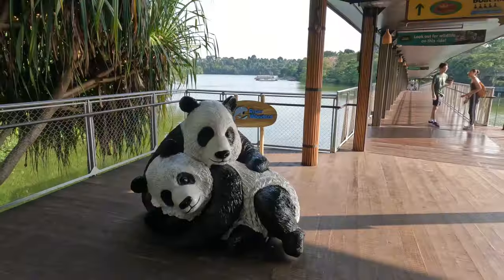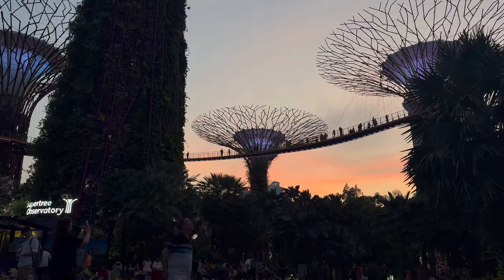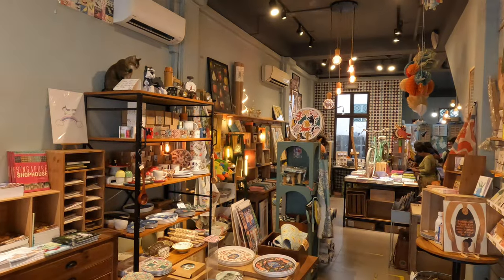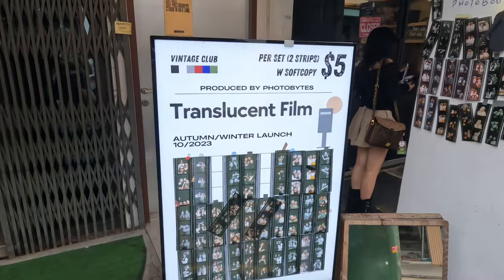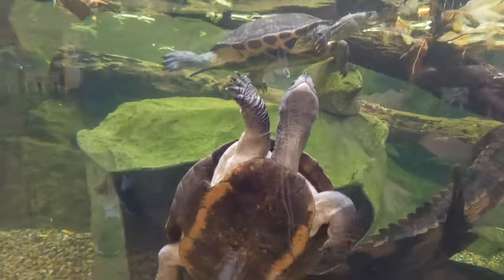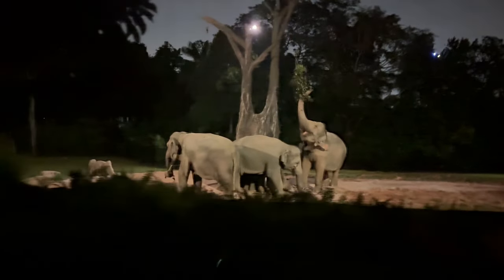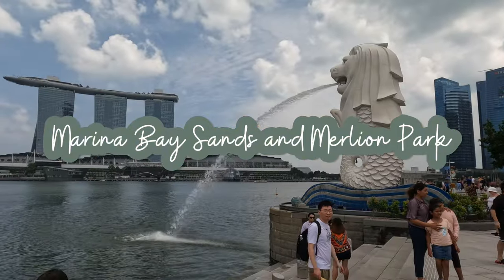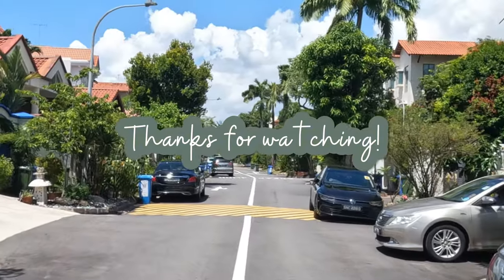Do NOT visit Singapore without visiting these ATTRACTIONS! 😁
Here are the top things for you to do on your visit to Singapore! Singapore is a modern and vibrant country in South East Asia which I have now visited three times, and it's one of my favourite places in the world.

Here are my top picks for things to do in Singapore 👇

00:00 Intro
00:15 Gardens By The Bay and Garden Rhapsody
01:05 Katong Neighbourhood
01:26 Kampong Glam - Arab Street, Haji Lane
02:00 Sentosa Island and East Coast Park
02:28 Mandai Wildlife Reserve - Night Safari, River Wonders, Bird Paradise, Singapore Zoo
03:14 Eat at a Hawker Centre - Lau Pa Sat
03:44 Marina Bay and Merlion Park
04:09 What is your favourite thing to do in Singapore? Let me know in the comments below